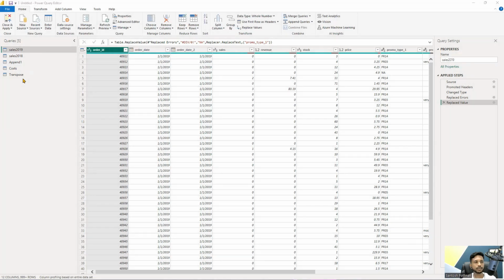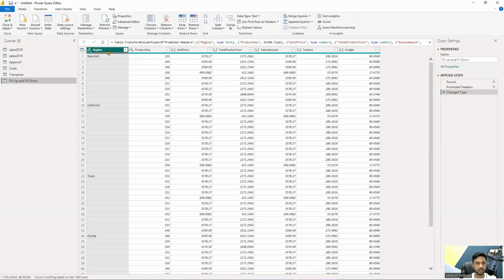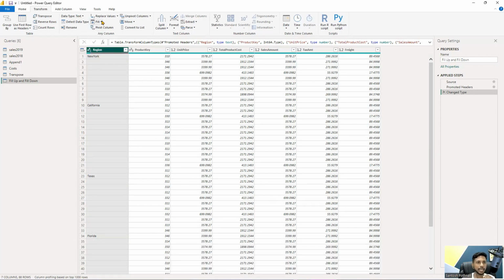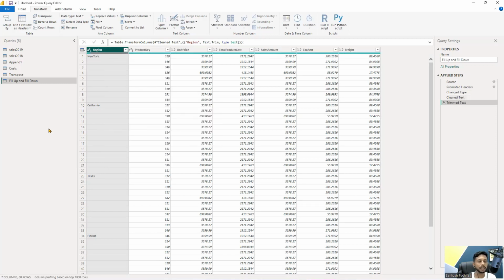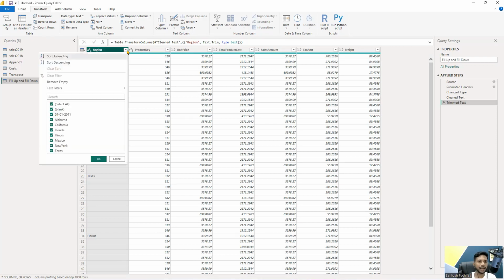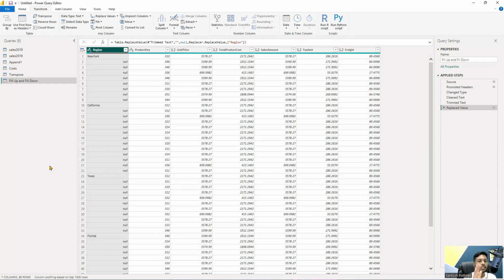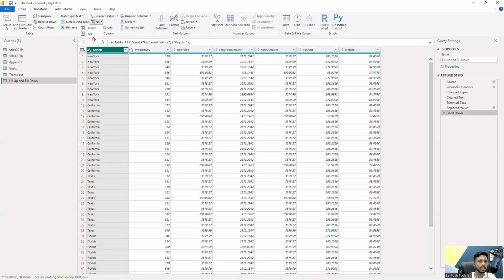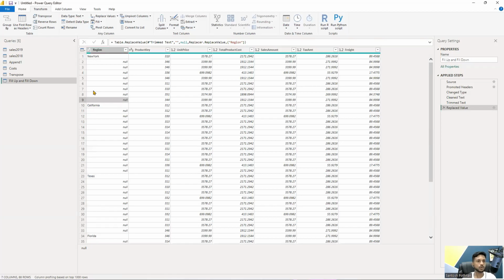Power Query Editor : Fill Up & Fill Down Options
Welcome to our tutorial on Power Query Editor where we simplify complex concepts! In this video, we'll explore the "Fill Up" and "Fill Down" options, breaking them down into easy-to-understand steps. Whether you're new to Power Query or looking to enhance your skills, this tutorial is designed to make data manipulation simple and accessible. Join us as we navigate through the Power Query Editor, demystifying its features and empowering you to efficiently manage your data.